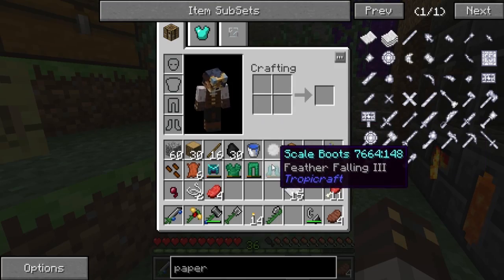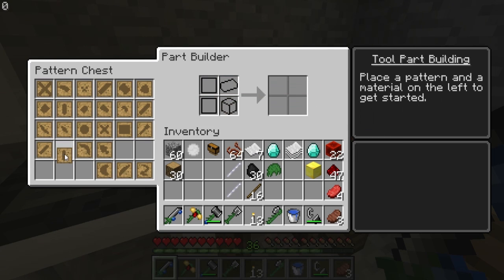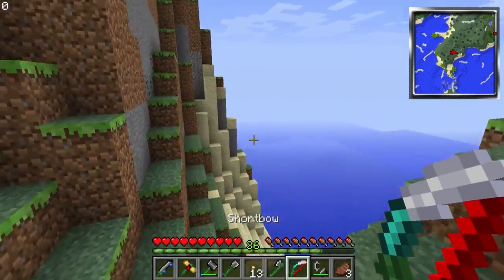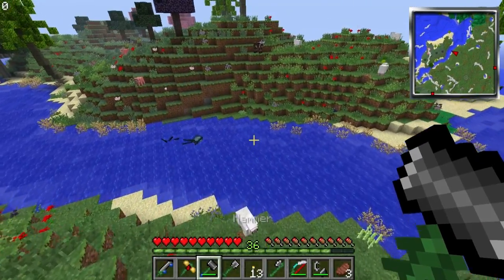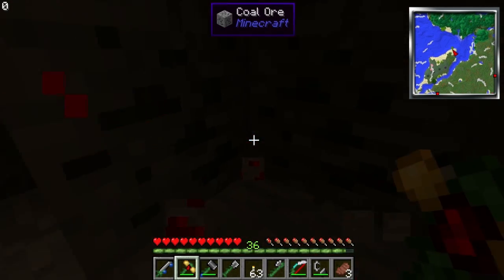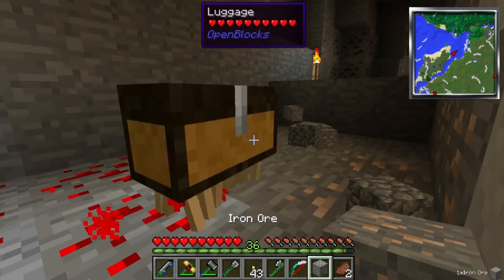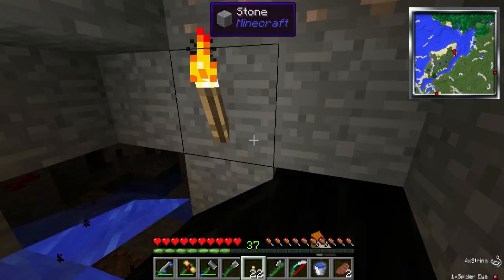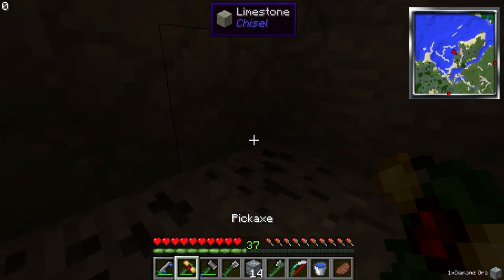Minecraft Attack of the B-Team: Episode 6 Fastdraw Bow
Interesting project today and the thoughts for going forward. We make what I've calculated to be the fastest bow draw in the game using Tinker's Construct. Maybe you can think of one better?